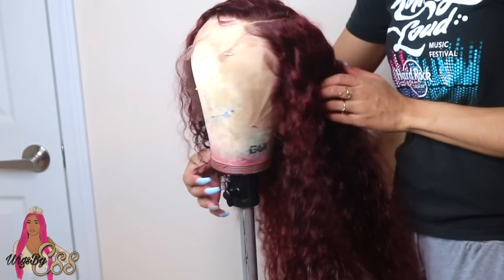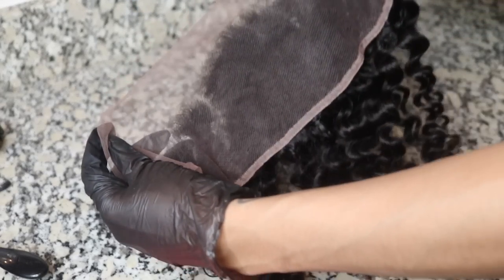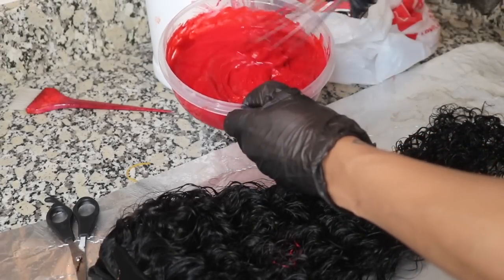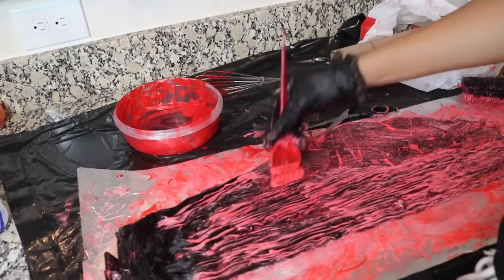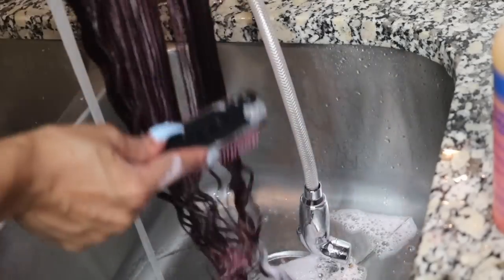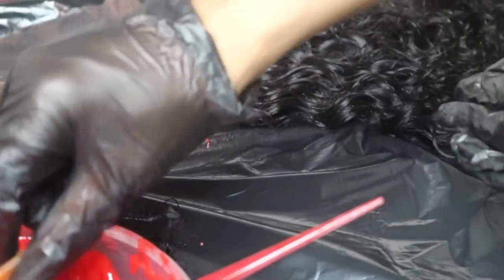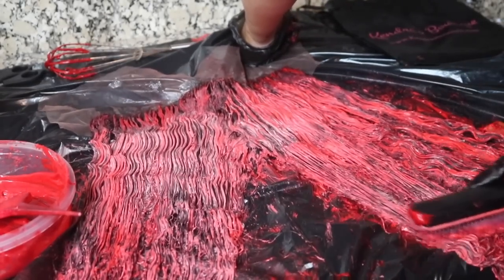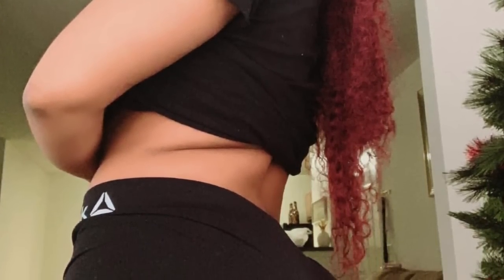HOW TO: RED/BURGUNDY HAIR FROM 1B WITHOUT BLEACH!! | FT KENDRAS BOUTIQUE | FOREVER ESSYNCE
Hey babes welcome back!

I am showing you all the easiest way to achieve burgundy red shades of hair without the extra step of bleaching the hair blonde! I actually ran into a client in Sally's trying to achieve this color and wondered what exactly I used, so here I am showing you! :)

WATCH ME!!

HAIR DEETS:
4 bundles (26, 24, 22, 20 inches) & frontal of Exotic Curly from Kendra's Boutique

WIG DETAILS:
Made by me on the sewing machine with custom fit
@wigsbyess wigsbyess on Instagram

HAIR COLOR:
Loreal HiColor in Red & Magenta from Sally Beauty

MODEL:
@PHOTOGENICAF on IG
Photogenicaf on YouTube